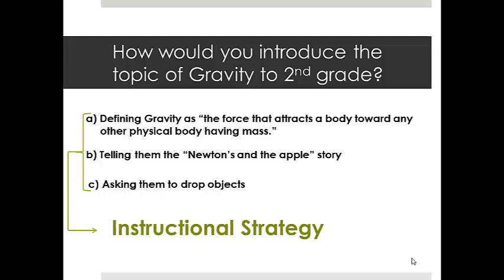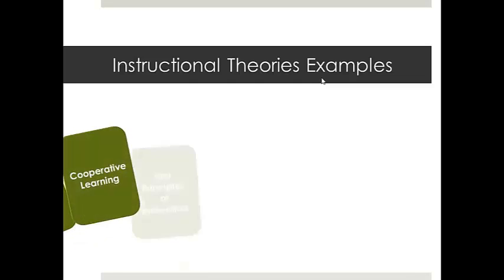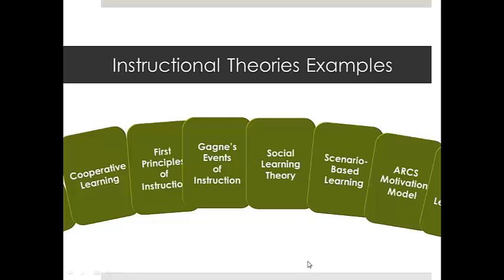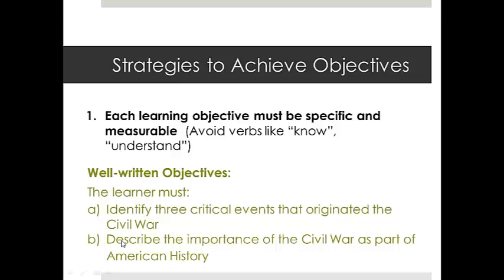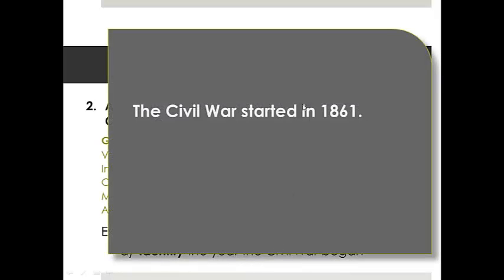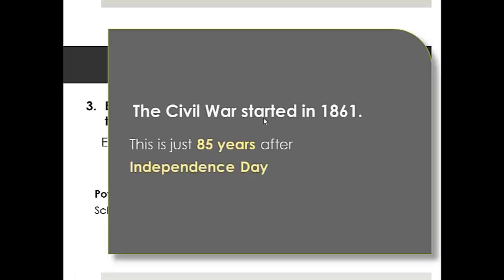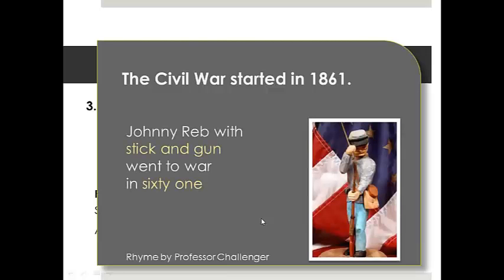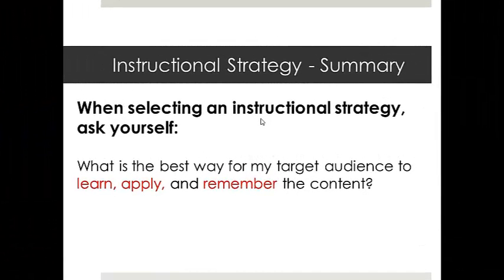MIST526: Instructional Strategies